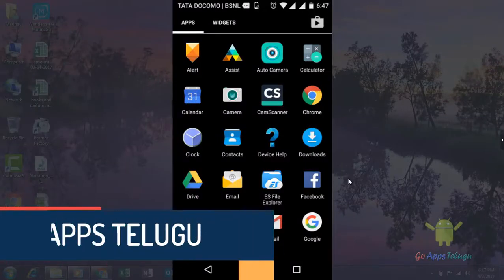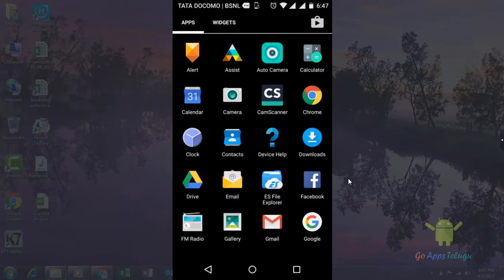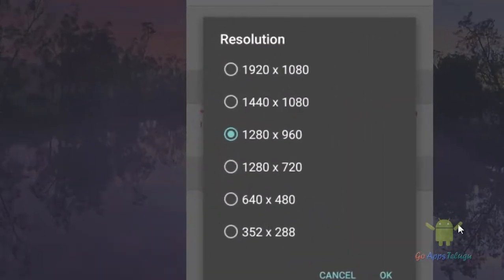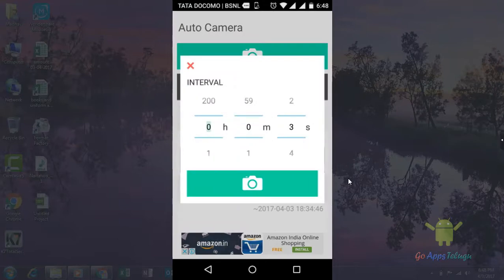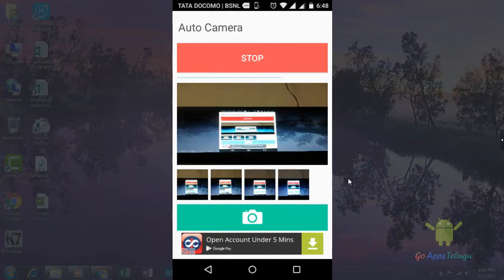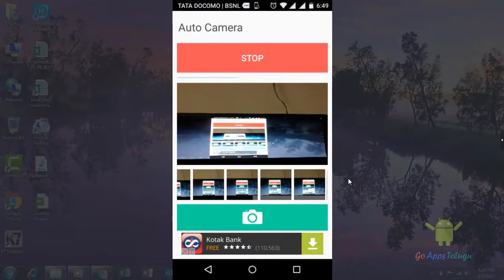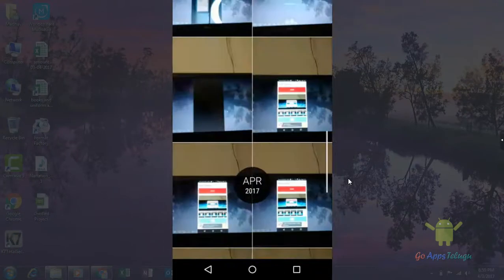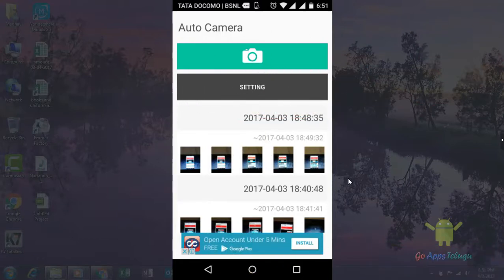How To Take Pictures Automatically In Android [Telugu]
Capture your Pictures on Android without User interface. Auto camera app will take picture automatically with an interval. Using this android camera app you can capture while turnoff the power button.

Check out this Video:

How To Make Call with Unknown Number in India